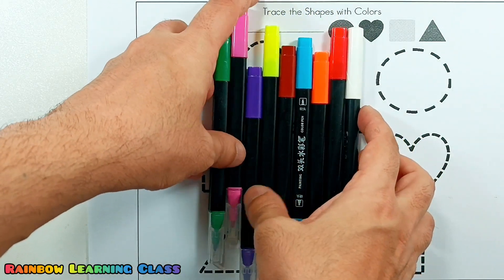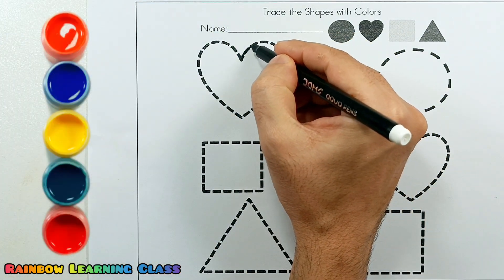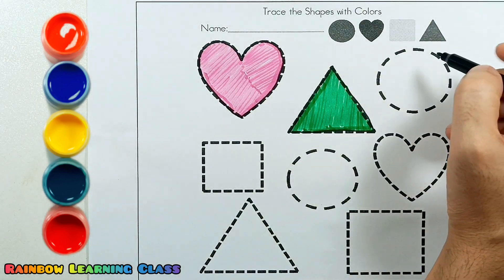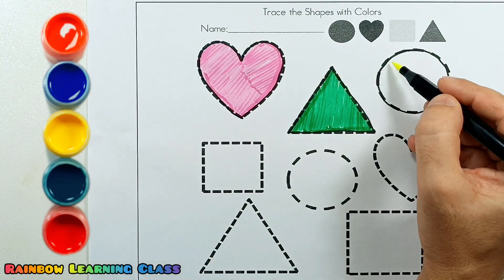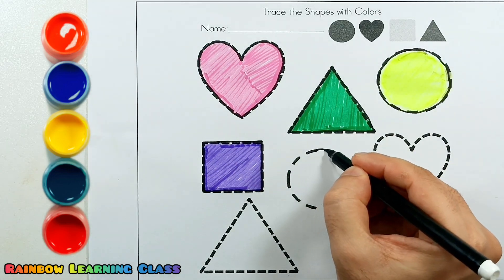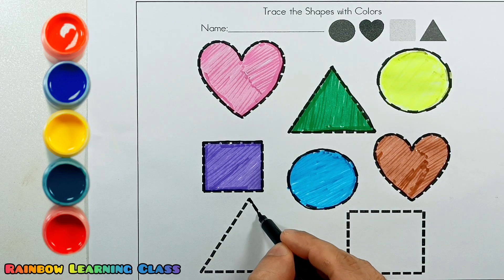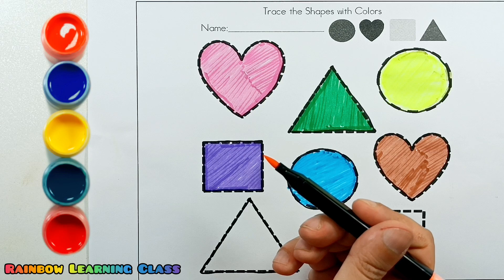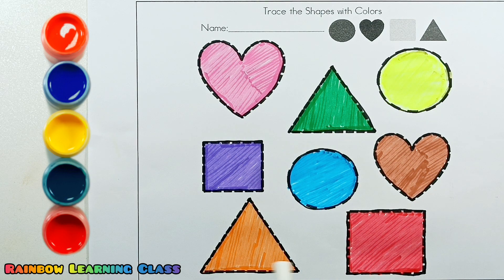shapes for kids | Learn colors, shapes Drawing | Rainbow Learning Class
Circle, triangle, hexagon, pentagon, square, heart, ellipse, octagon, diamond, rectangle, oval